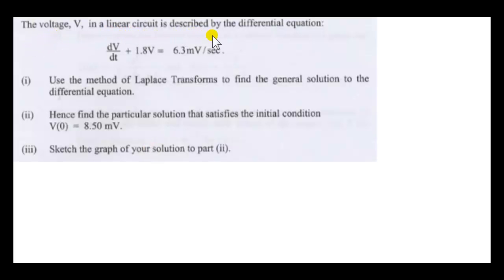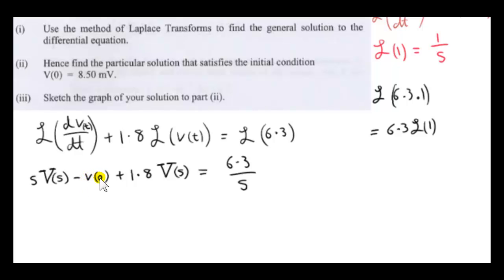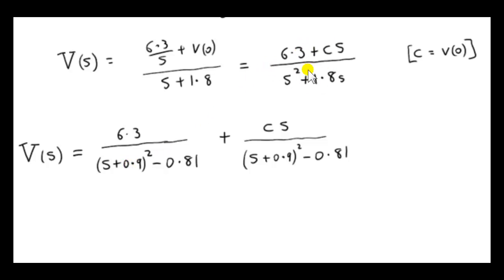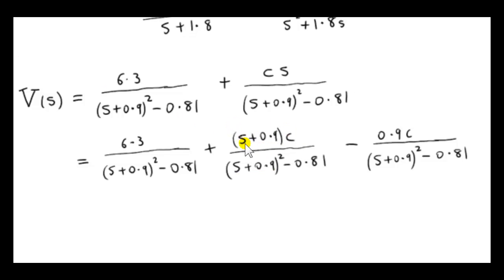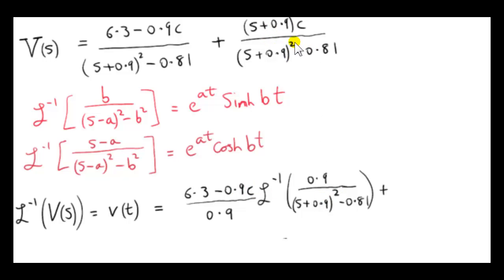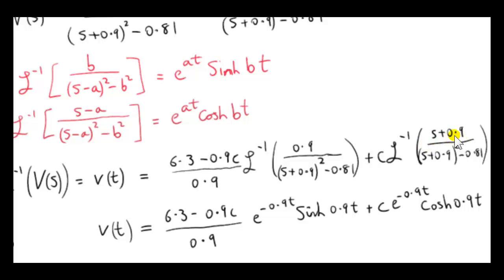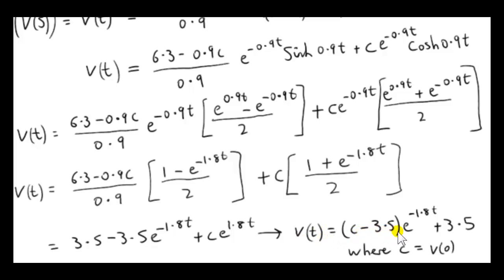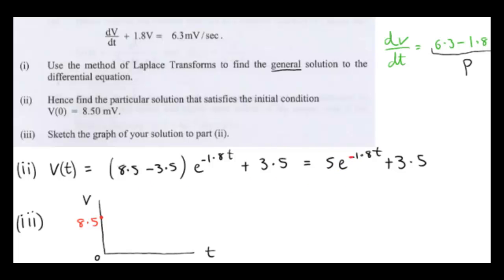Laplace Transforms - Differential Equation Solution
A first order differential equation is solved using laplace transforms.